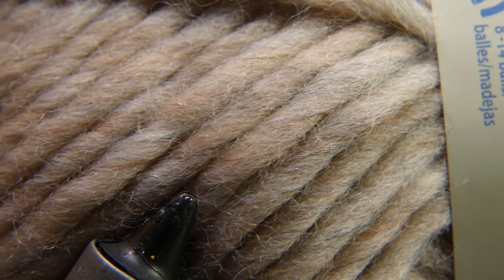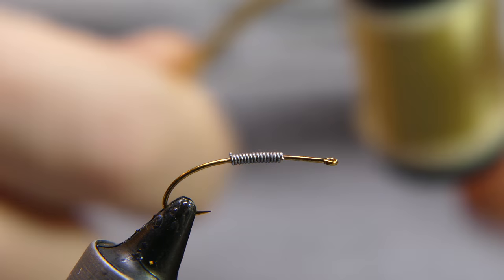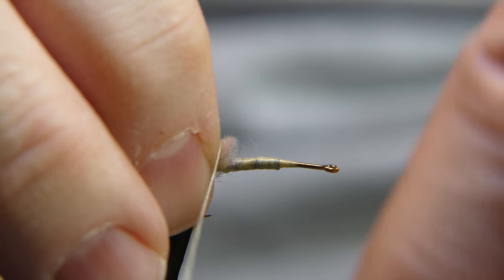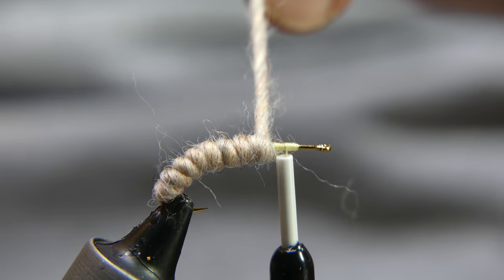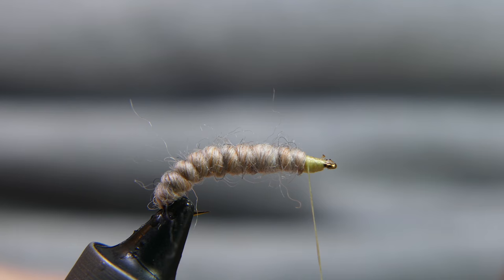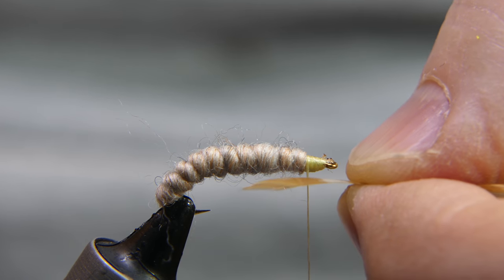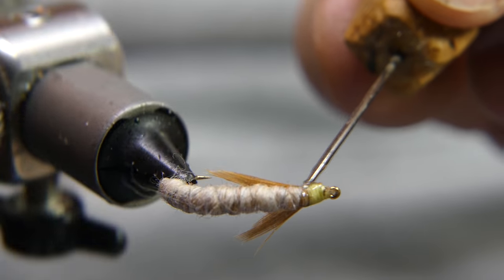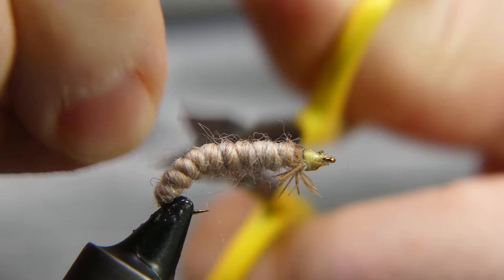Crane Fly Larva Fly Tied With Paton Roving Wool Yarn (Natural Color)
This wool yarn has a great color very similar to the Chadwick 477.  It's a bit thicker and works great for my Crane Fly pattern.  You can easily split the wool and thin it down to the Chadwick size to create the Killer Bug.